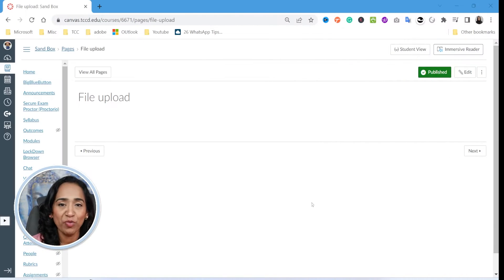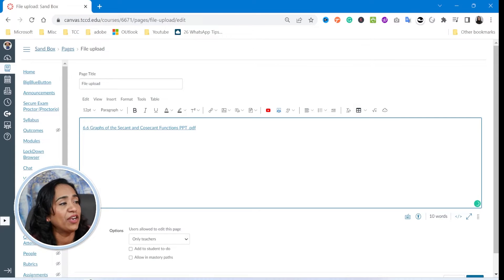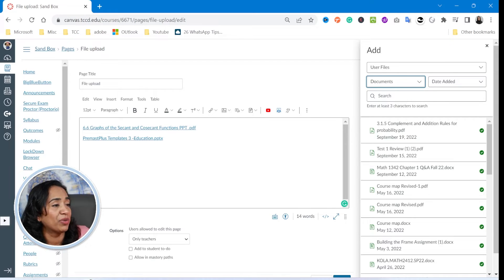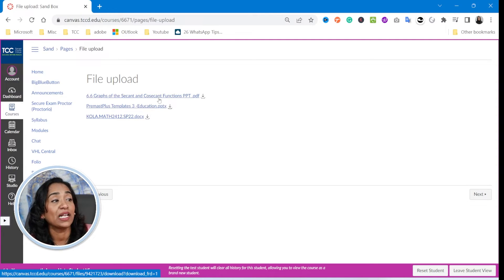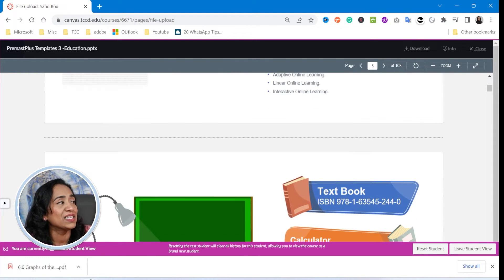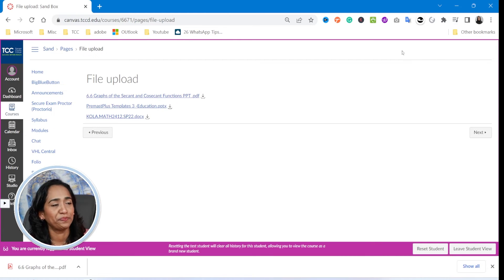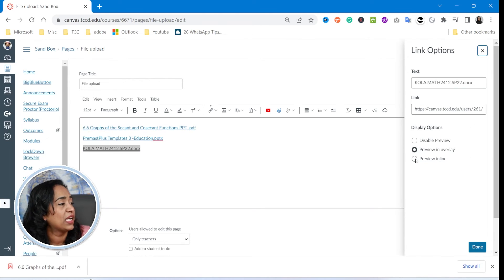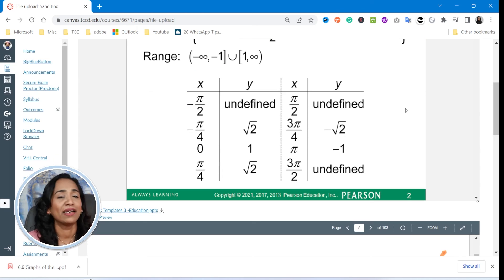How to upload and preview files in Canvas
In this video, I will demonstrate different ways to upload files and different ways to preview the uploaded files.

⌚ Timestamps
0:00 Introduction
0:32 How to upload a document
0:50 Different ways to upload
3:01 Disable preview
4:01 Preview in Overlay
5:36 Preview inline
6:50 Expand preview by default